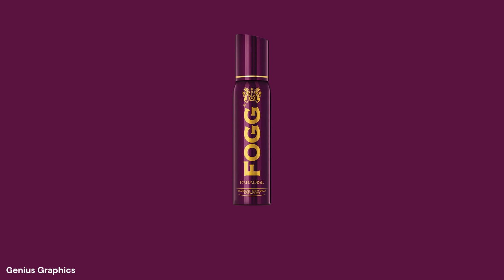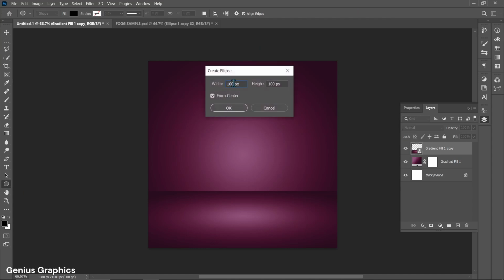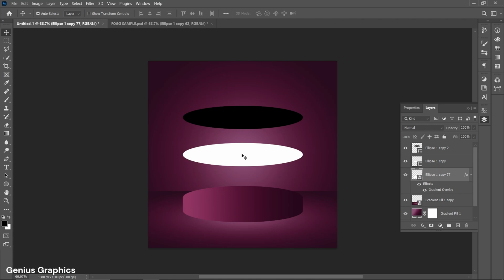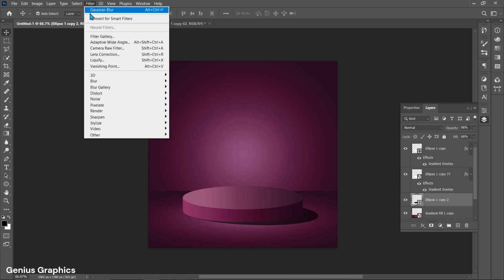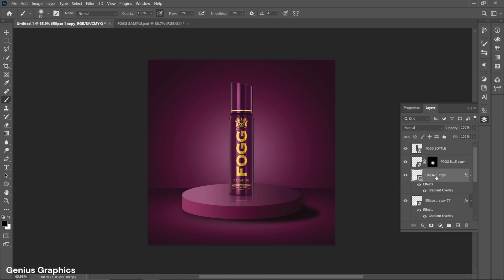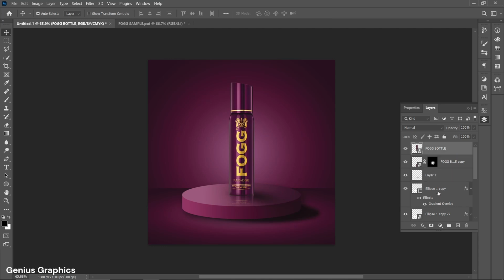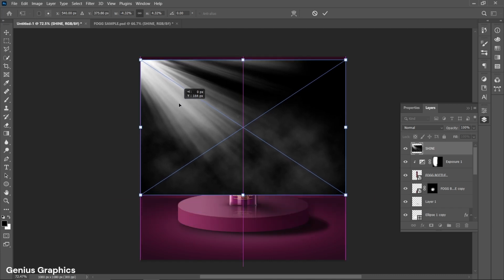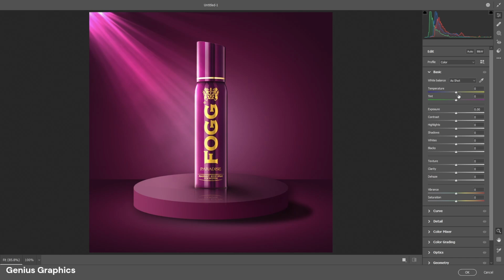Creative Product Manipulation in Photoshop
Product Manipulation Tutorial in Photoshop
Learn how to create such product manipulation in photoshop with this easy-to-follow tutorial
Perfume Product Manipulation Photoshop
Product Poster design Photoshop
Product Manipulation
NOTE: Images used in video are just for photoshop tutorial purpose.
00:00 Intro
00:05 Gradient Background
01:40 Podium
05:50 Product Image
10:25 Shine effect
12:10 Camera raw filter
13:35 Final result